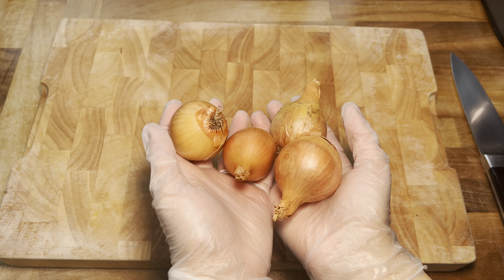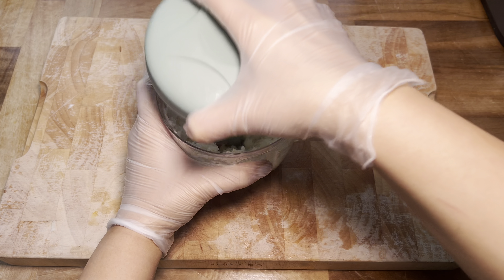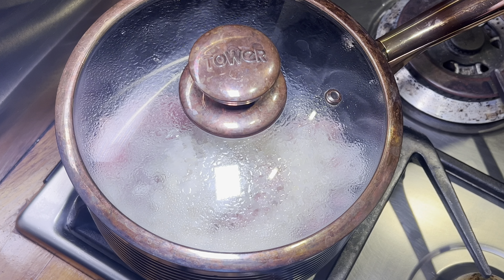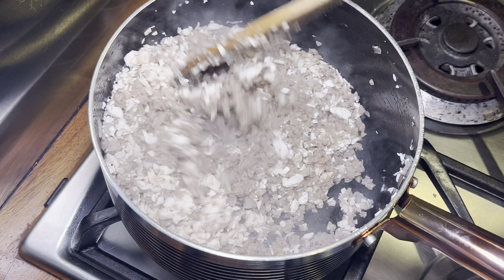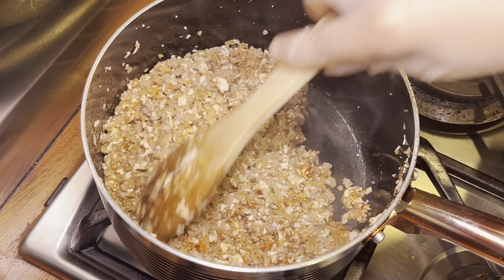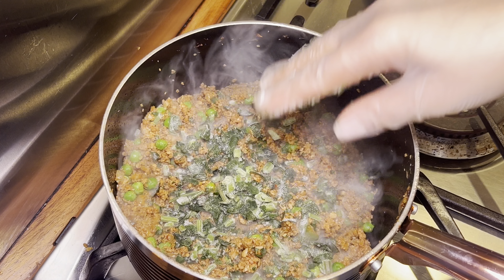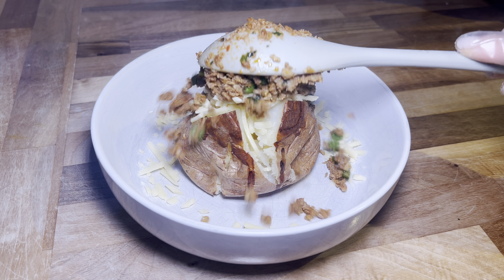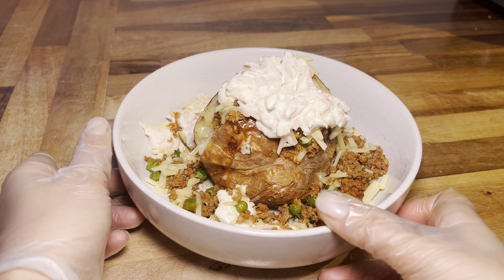How I Make this DELICIOUS MINCE for the best LOADED Jacket Potato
Ingredients for mince (approx measurements)
•1 large or 4 small onions
•Handful of mushrooms
•400g mince
•salt
•1/2 tsp chilli flakes
•1 tsp paprika
•1 tbsp seasoning mix
•Handful frozen peas
•1 tbsp tomato puree